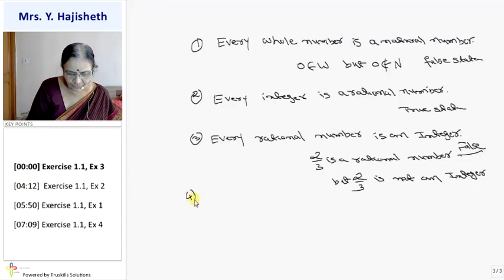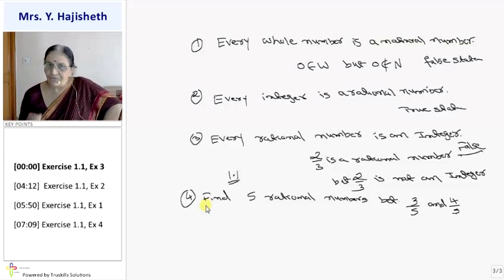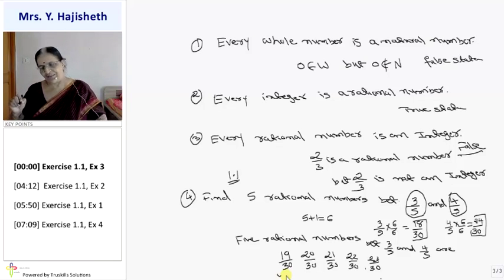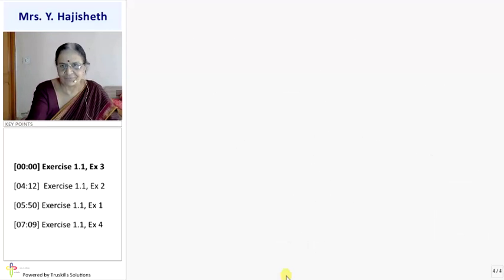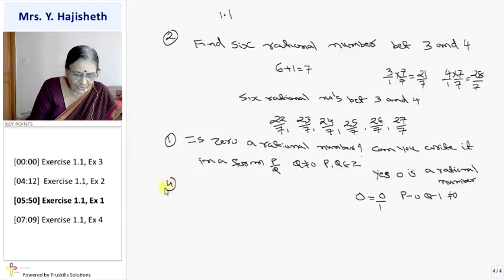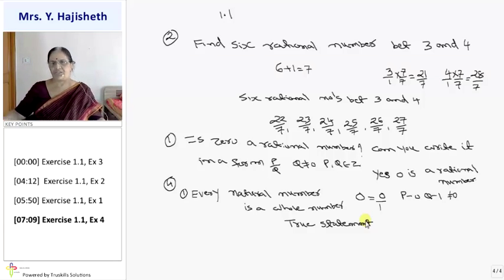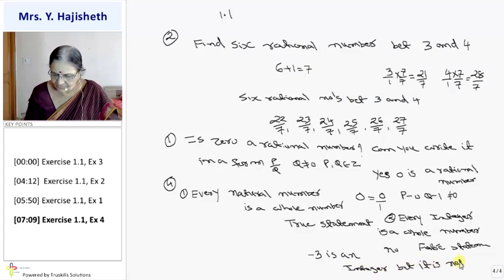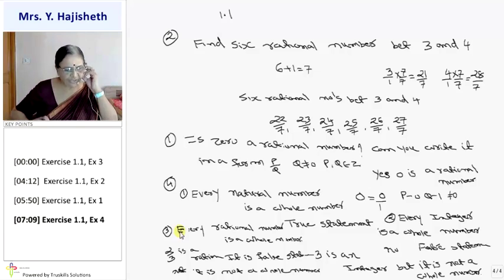Number System - Exercise 1.1 - Std 9th Mathematics (CBSE Board)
CBSE 9 Maths, Chapter - Number System, Topic - Exercise 1.1